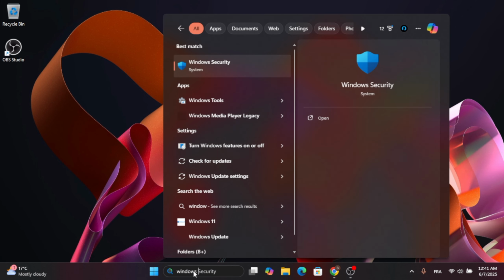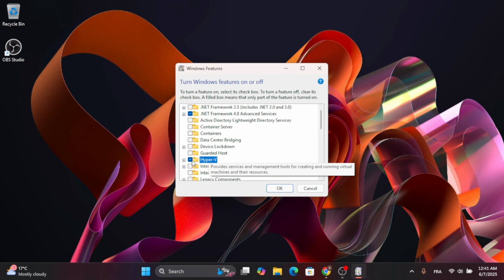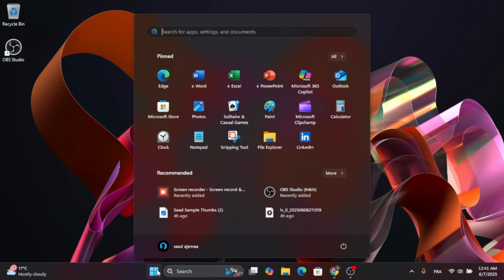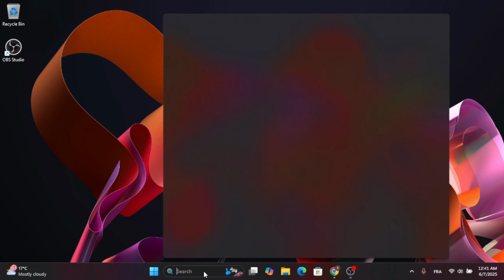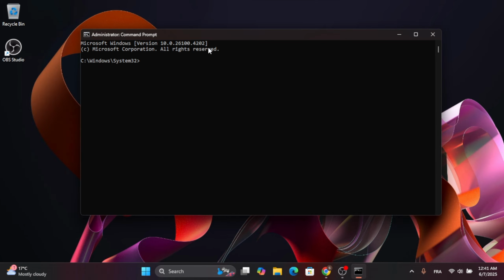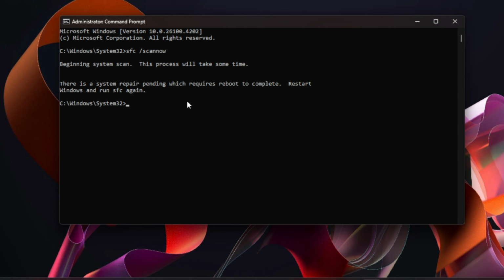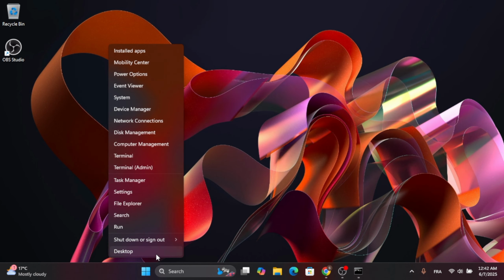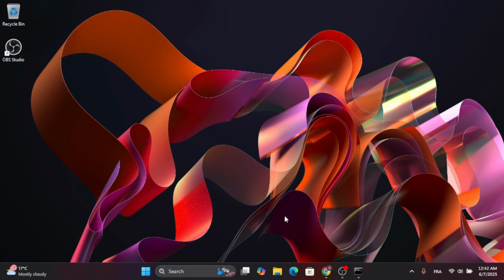Fix Windows Sandbox Not Opening or Working | Error 0x80070002 / 0x80072746 [Step-by-Step Guide]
Is Windows Sandbox not loading, stuck at startup, or throwing error codes like 0x80070002 or 0x80072746? This video walks you through how to fix it using built-in tools and settings in Windows 11. If you rely on Sandbox for testing or security, this fix is essential.

🔹 What You'll Learn in This Video:
✅ How to enable Hyper-V and Virtualization features
✅ How to use sfc /scannow to fix corrupted system files
✅ When and why to restart your PC after making changes
✅ How to confirm Sandbox is working after the fix

📌 Timestamps
⏱️ 00:00 – Intro to the Sandbox loading issue
⏱️ 00:10 – Open Windows Features and enable Hyper-V
⏱️ 00:24 – Restart your PC to apply changes
⏱️ 00:38 – Use Command Prompt to run system scan
⏱️ 00:54 – Final restart and check Sandbox status

Windows Sandbox is useful for running apps in isolation without risking your system. But it can fail due to missing features, corrupt files, or misconfigured settings. This guide shows a proven way to fix it without extra software.

👍 Was This Helpful? Let Us Know!